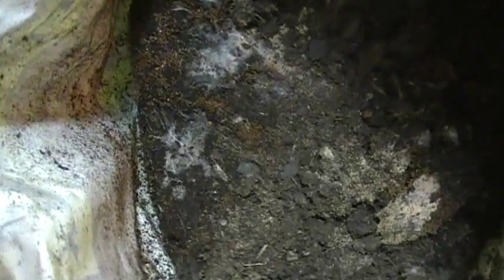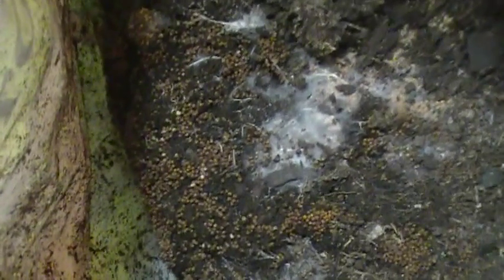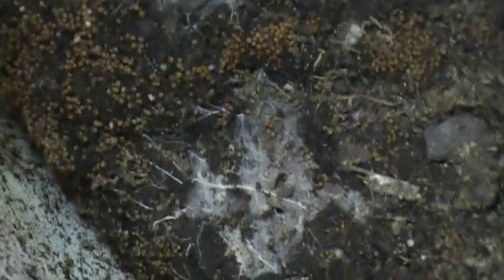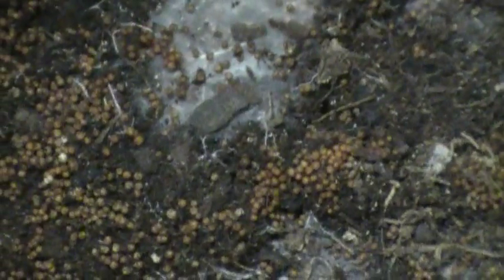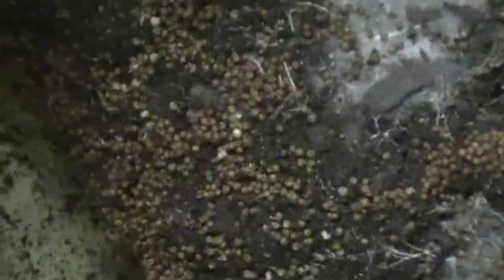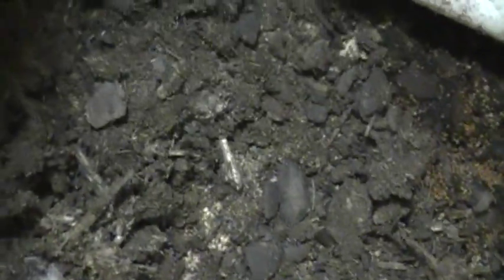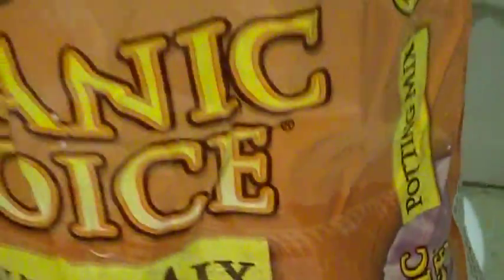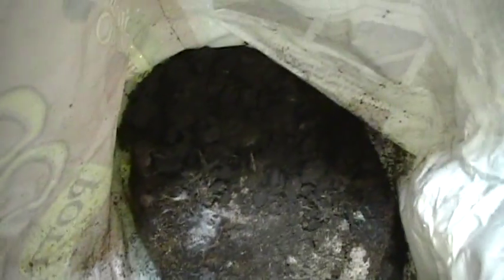Mushrooms in Potting Soil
opened a year old bag of miracle grow organic potting soil mix and this is what i find.. mushroom fungus throughout, called mycelium, and what appears to by many hyphal knots, which are the beginning stage of actual mushrooms.